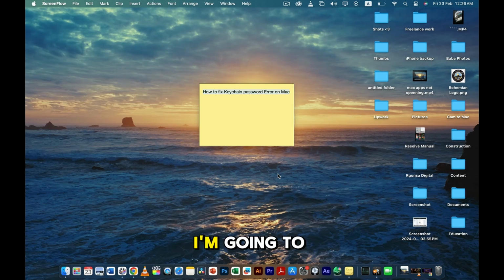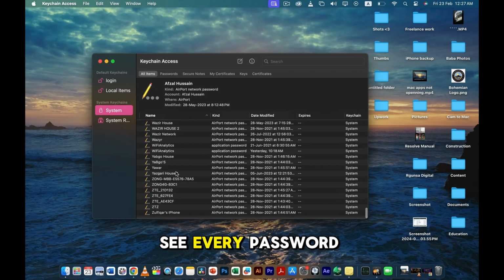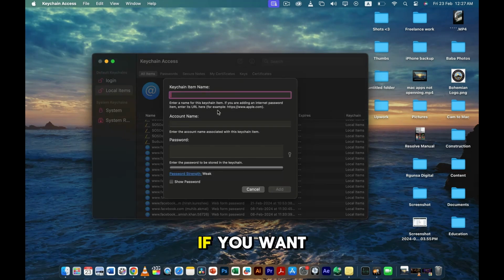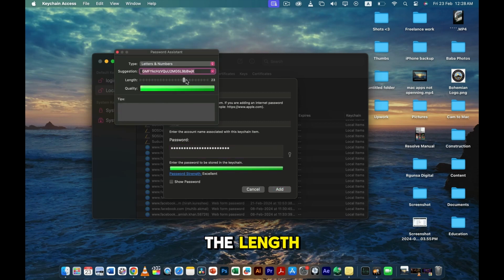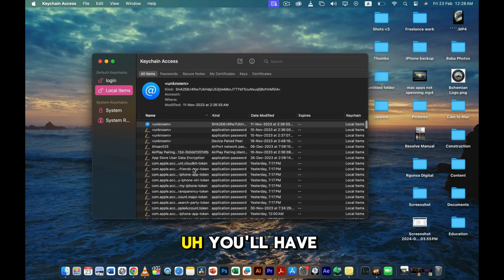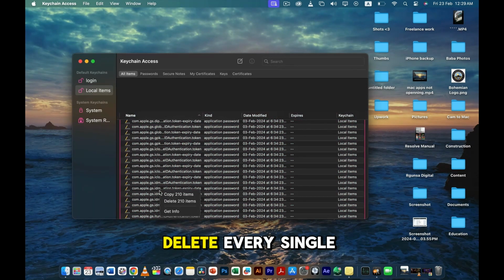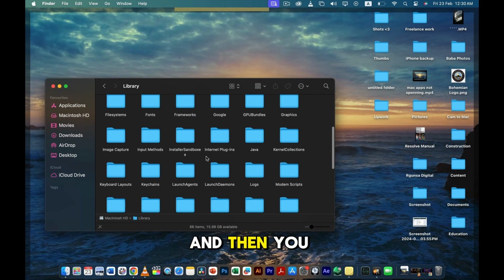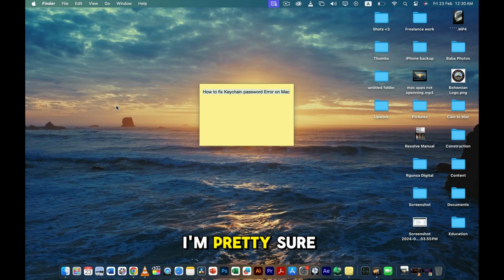How To Fix KEYCHAIN Password Error on Mac